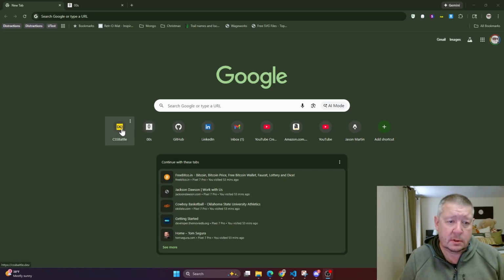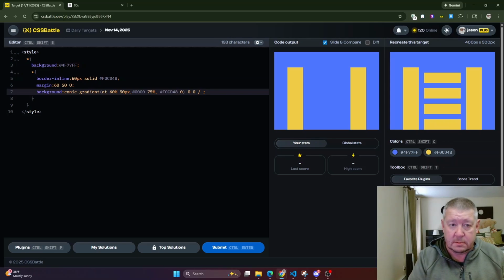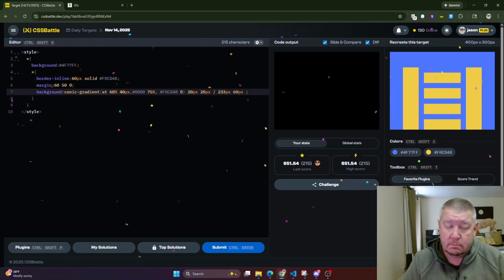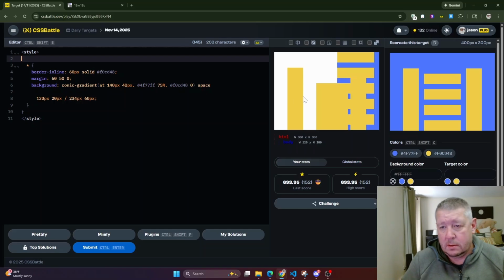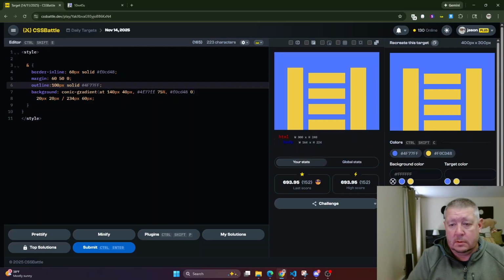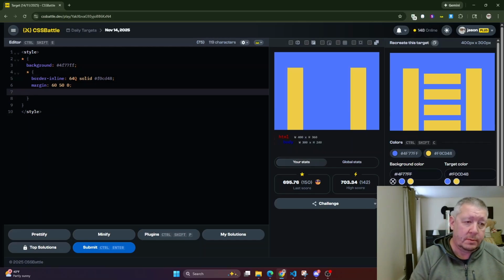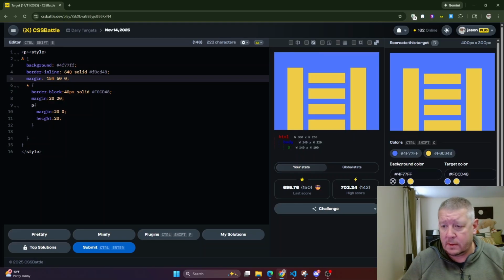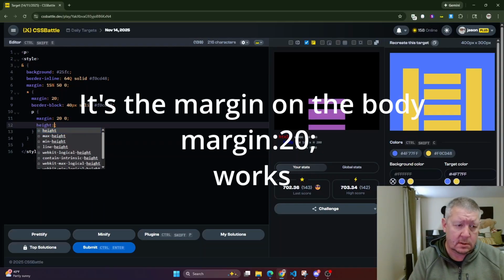CSSBattle Daily 2025 11 14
I took and initial direction of conic-gradients, but then re-did it with borders.